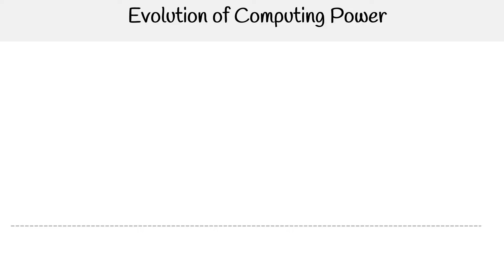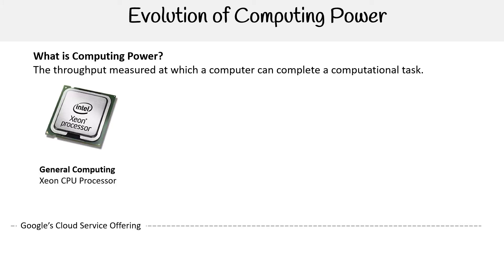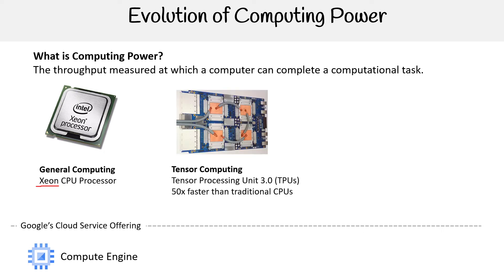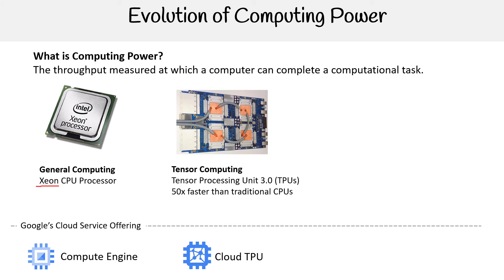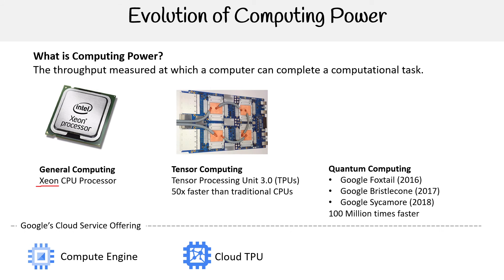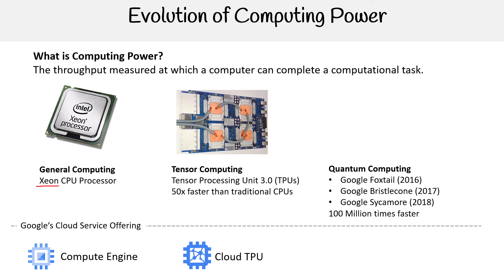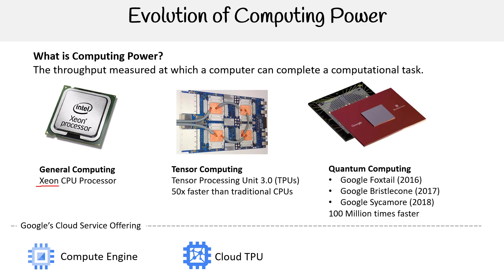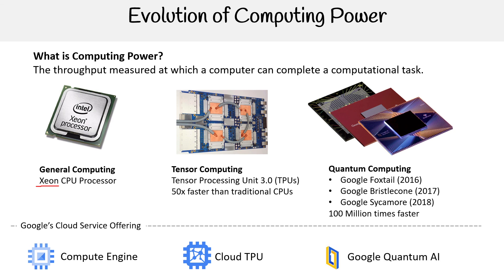GCP — Evolution of Computing Power